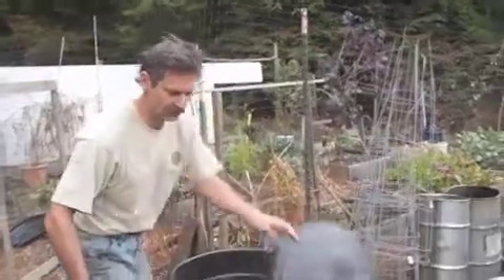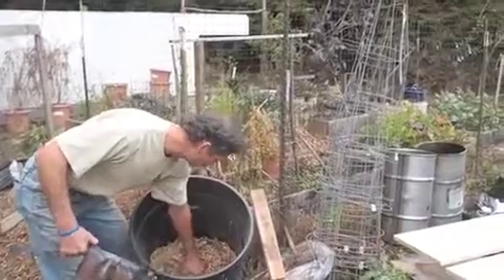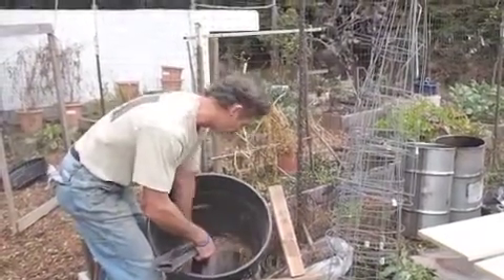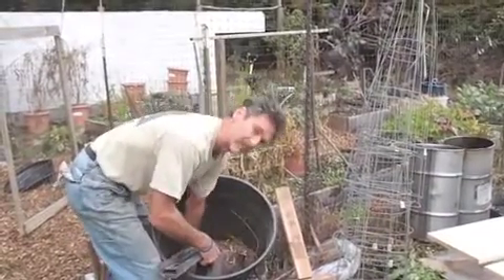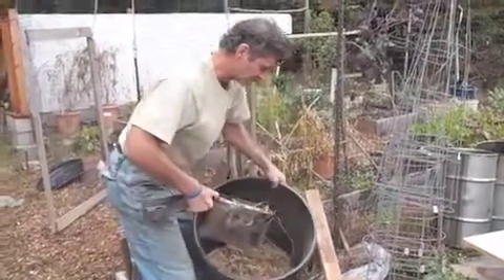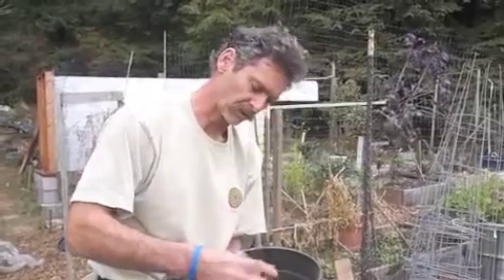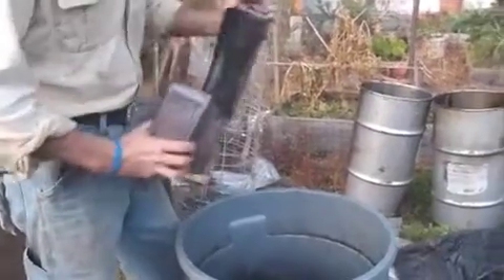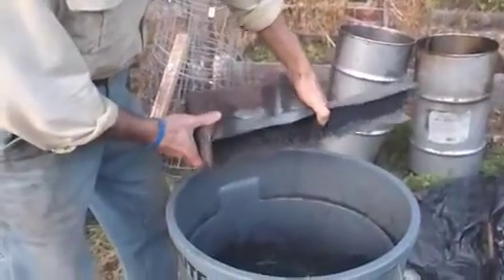mini double retort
how to make biochar in your wood stove using an ammo box